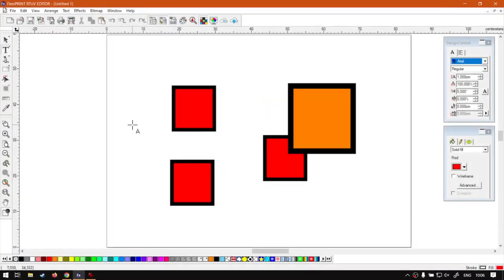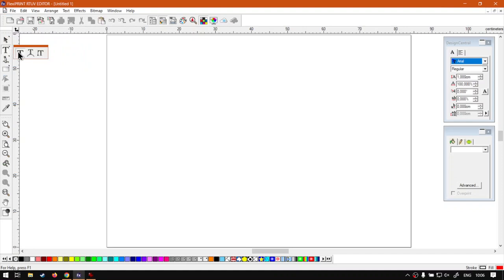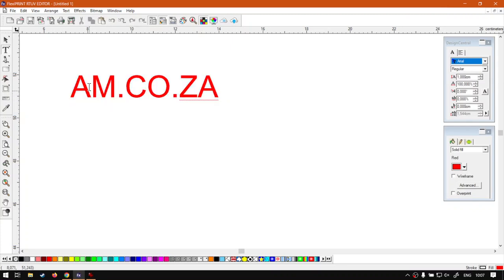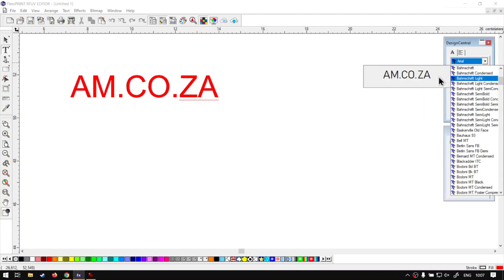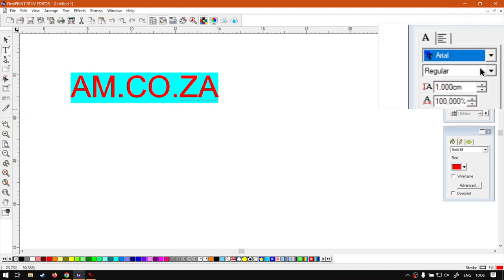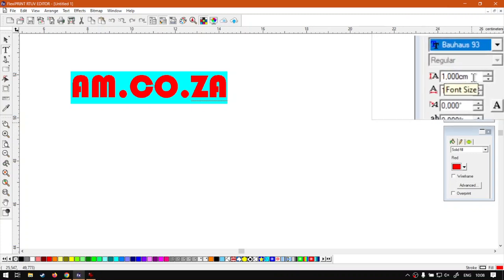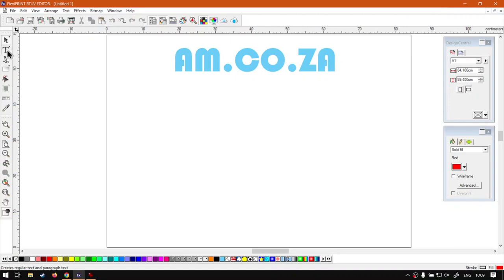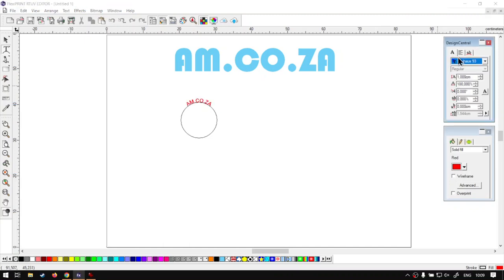The Secondary Toolbars Text Tool within the SAi FlexiPRINT RTUV 22 Software (Part 2)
Now when it comes to FlexiPRINTs Text tools, they are a bit more advanced then most other design programs.

But with that being said, you are still able to use the more basic options and have a great result.

This video is part of a Mini-Series. Next video covers Path Tool. Previous video covered Selection Tools.